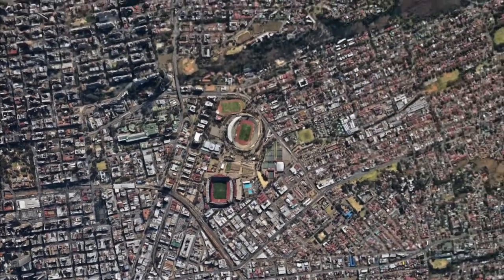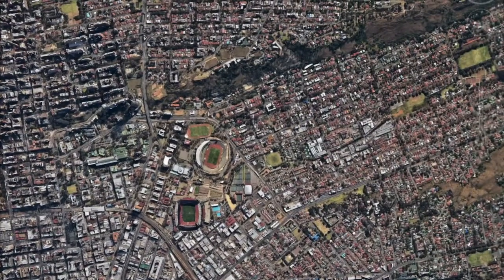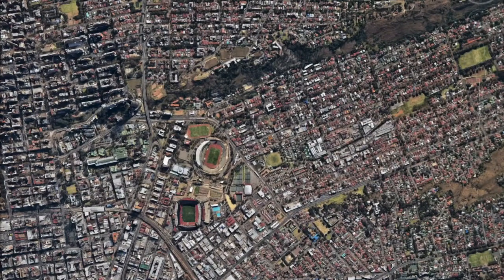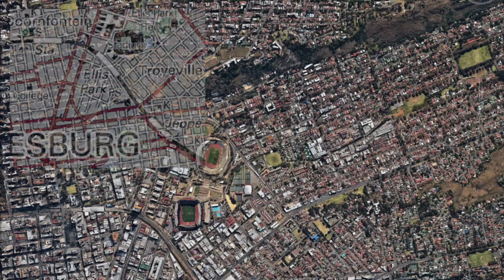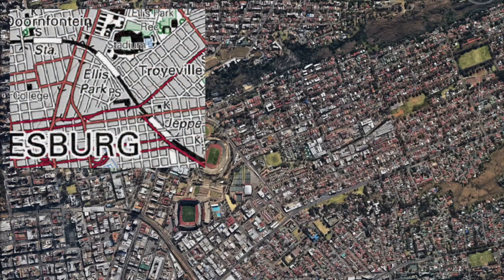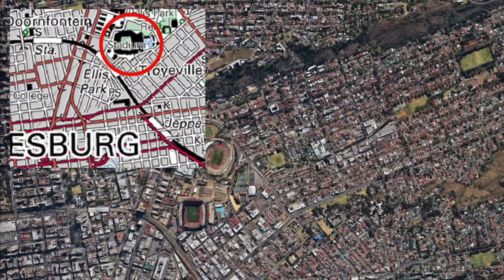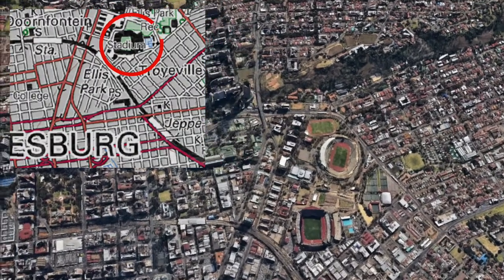Aerial Photographs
Using Google Earth functionality to see vertical and oblique aerial photographs